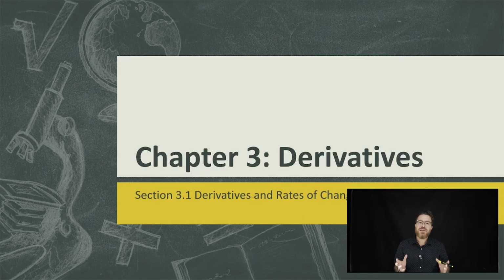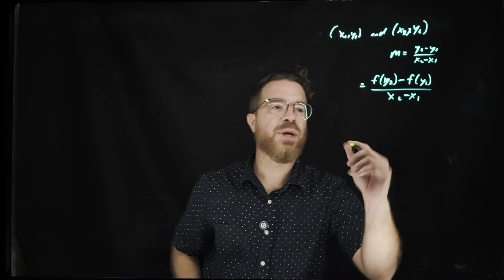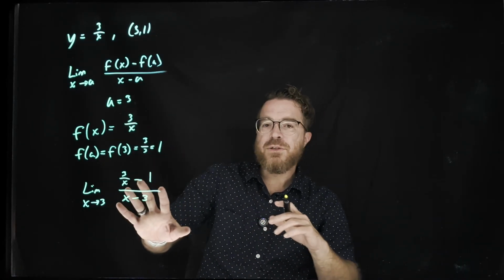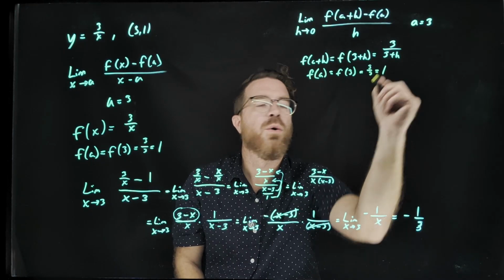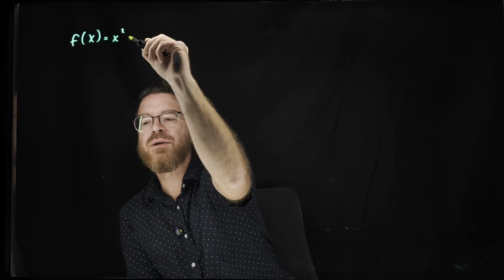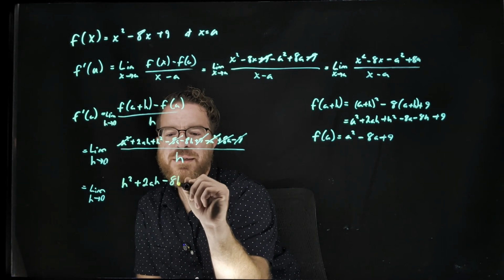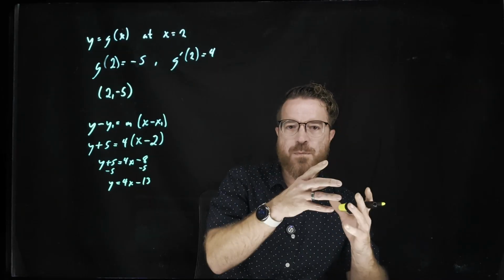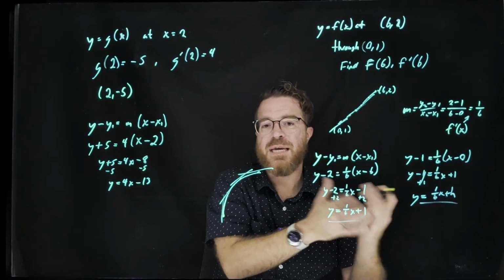Introduction to the Derivative & Rates of Change | Calculus I (9)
Welcome to the ninth lecture in our Calculus I series, where we officially begin our journey into differential calculus with the introduction of the derivative!

In this video, we build upon our understanding of limits to define one of the most important concepts in all of calculus. We will start by revisiting the slope of a secant line and see how it leads us to the idea of a tangent line, which represents the instantaneous rate of change of a function at a single point. This leads us directly to the formal, limit-based definition of the derivative. We will then work through a detailed example, applying both definitions of the derivative to find the slope of a tangent line.

TIMESTAMPS:
00:20 - From Slope of a Secant Line...
02:05 - ...to the Slope of a Tangent Line
03:13 - What is a Derivative? (Instantaneous Rate of Change)
03:56 - The Formal Definition of the Derivative
08:10 - Example: Finding the Derivative Using Both Definitions Support the Channel